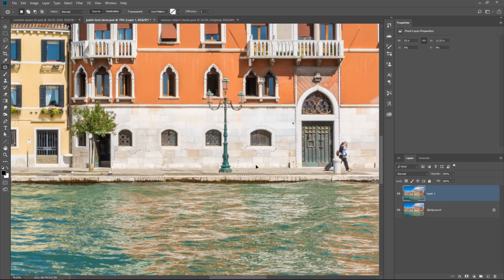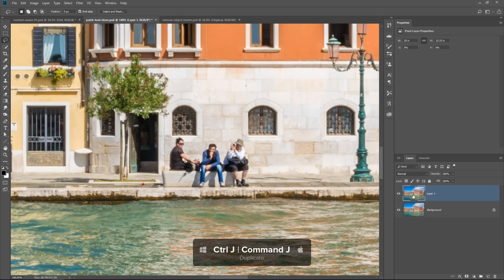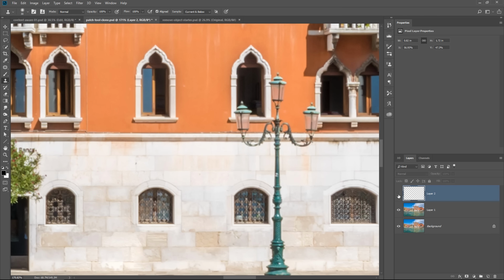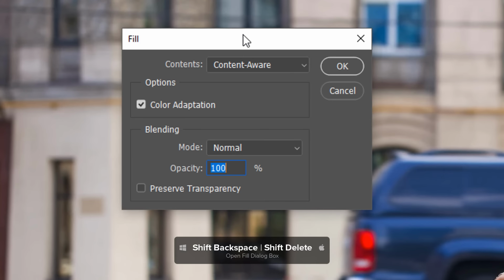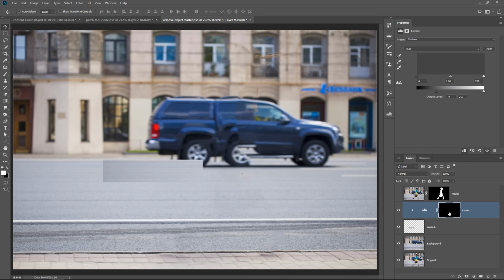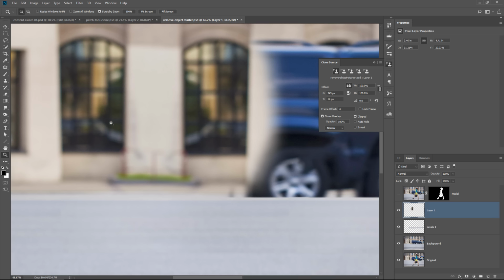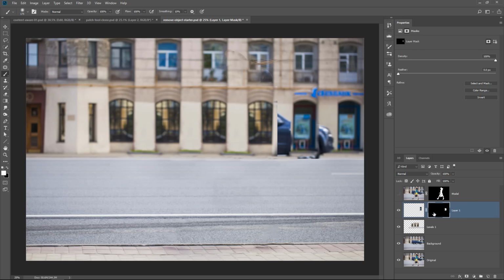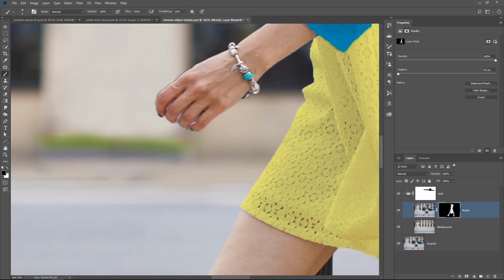How To Remove ANYTHING From a Photo In Photoshop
In this video, you will learn how to remove anything from a photo in Photoshop.

We will use three techniques that will allow you to remove distracting objects from your photos. The first two techniques in this tutorial will allow you to remove small things from your photos. While the third technique will be more advanced and will allow you to remove anything from a photo using Photoshop.

📘 INDEX - How To Remove Anything From a Photo In Photoshop

00:32 - Remove Photobomber Using Content-Aware Fill
02:28 - Remove People from Background With the Patch Tool
06:15 - Remove a Car From a Background (Advanced)

LINKS